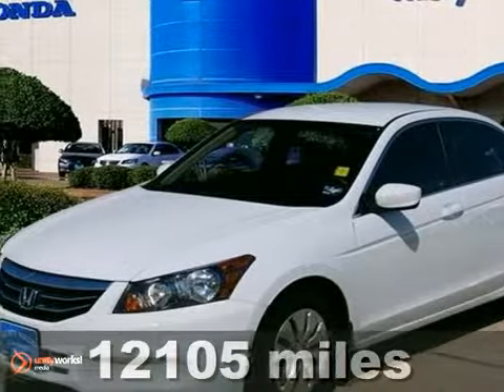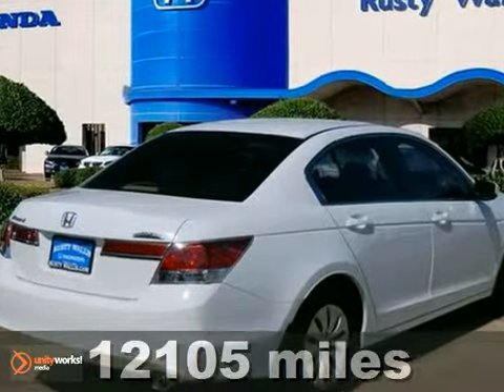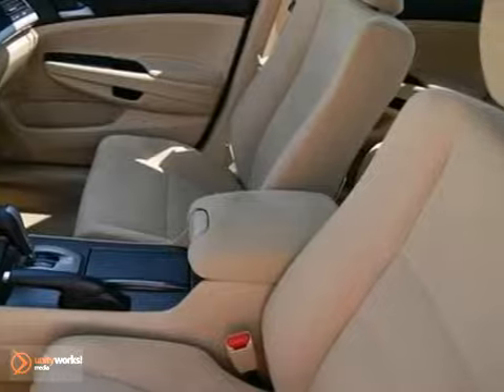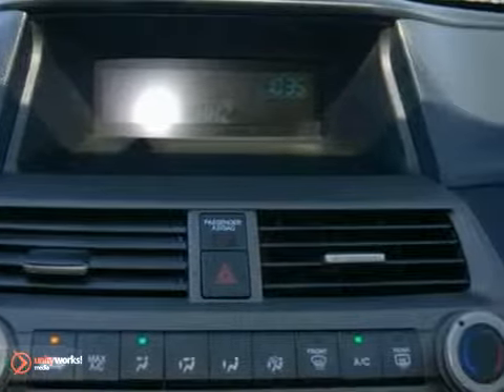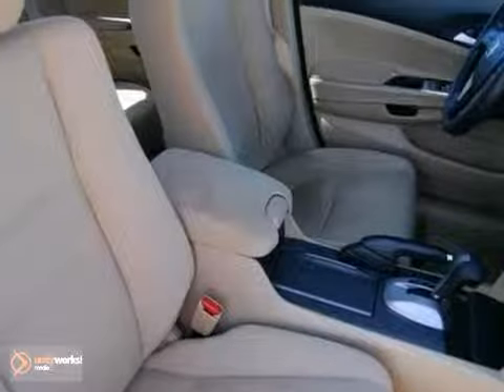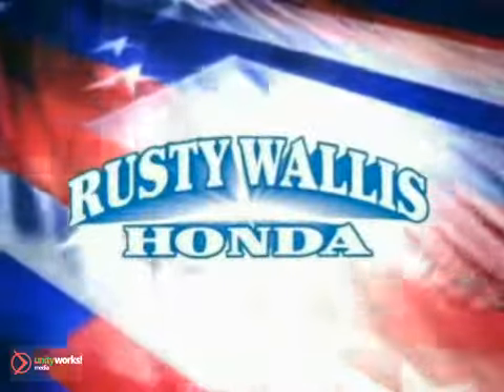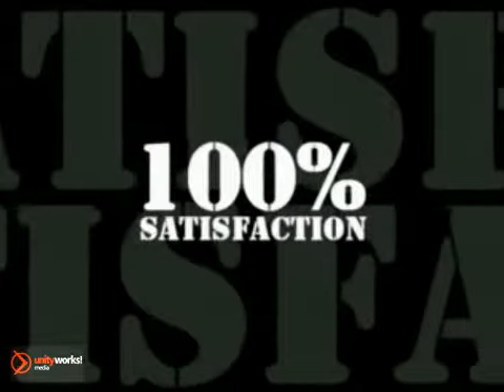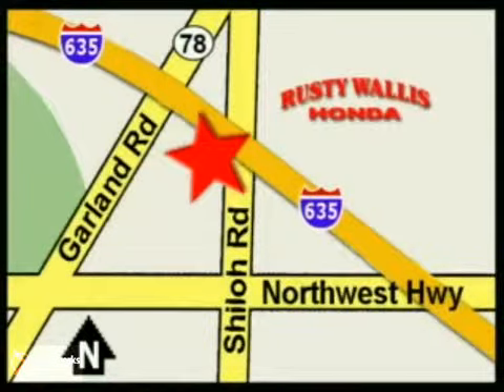2011 Honda Accord 121944A in Dallas TX Fort Worth, TX SOLD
SOLD - If you are looking for real value on a great used car, Rusty Wallis Honda invites you to call and make an appointment to view this 2011 Honda Accord, stock# 121944A. We are conveniently located near Dallas TX Fort Worth, TX and known for our great selection, reliability and quality. Call to take a look at this 2011 Honda Accord today.

12277 Shiloh Road
Dallas TX Fort Worth TX, 75228